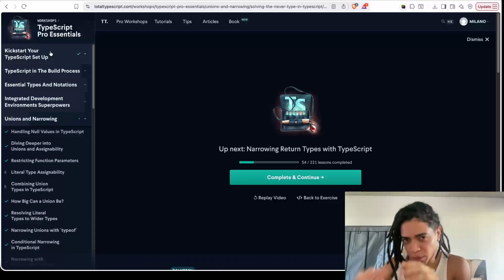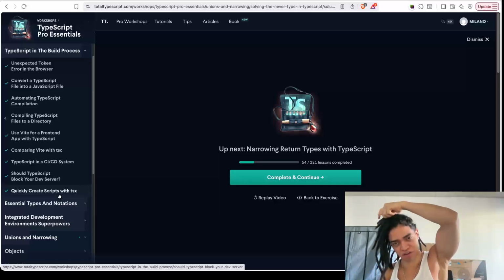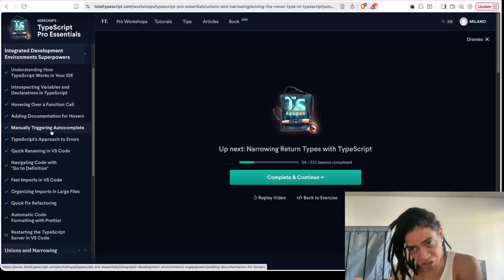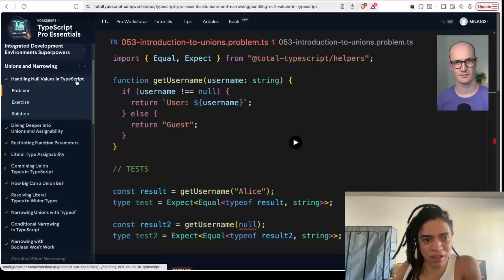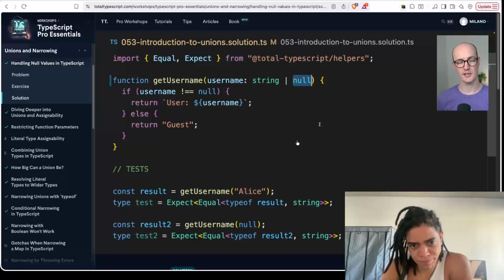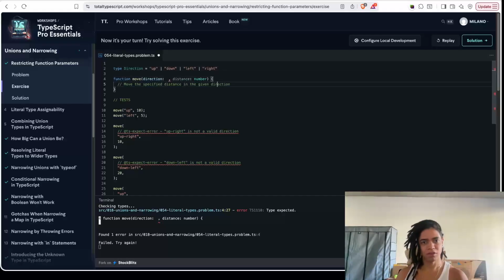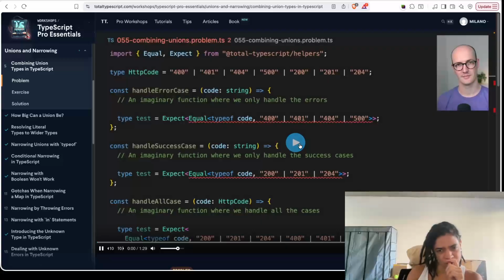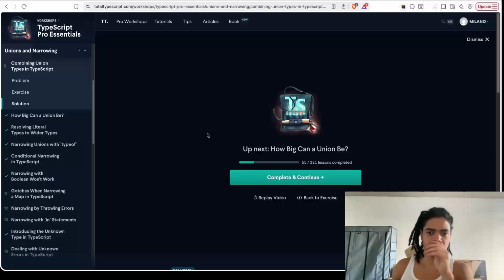Typescript Essentials : The idea behind Union and Narrowing Types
I wanna be clear from the previous video.

Because of the ever-changing business nature, we need to represent data that matches those scenarios.
Whether it is by combining types (Unions) or by narrowing types.